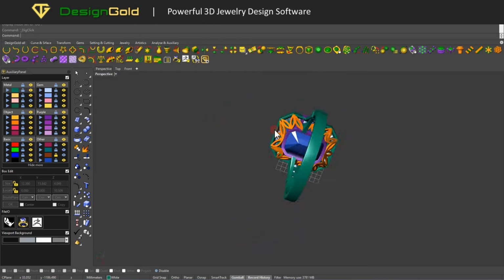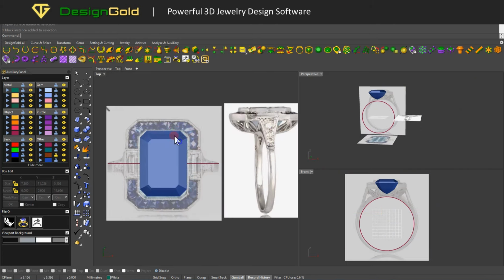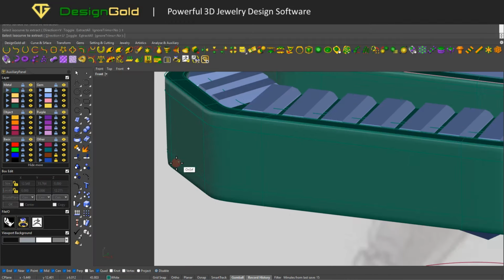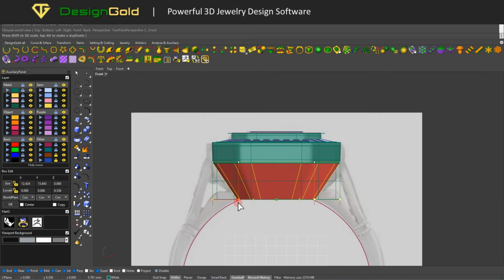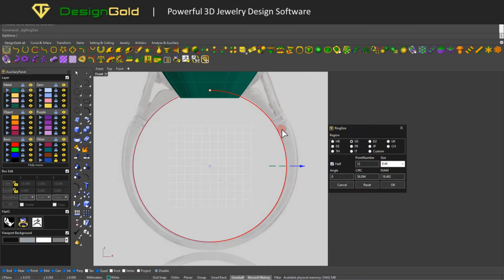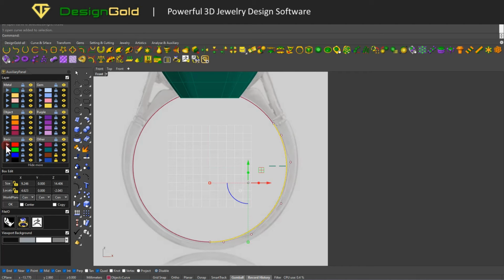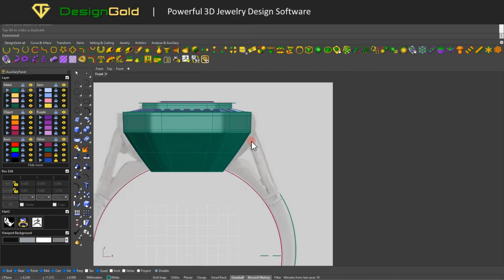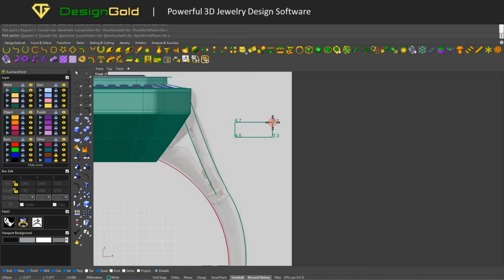Different way make Statement ring in DesignGold tutorial | Rhino 3D | Matrix | zbrush | Squish Back